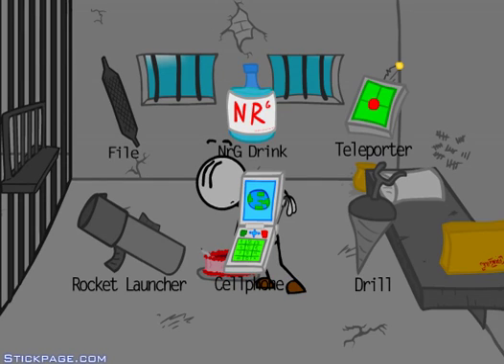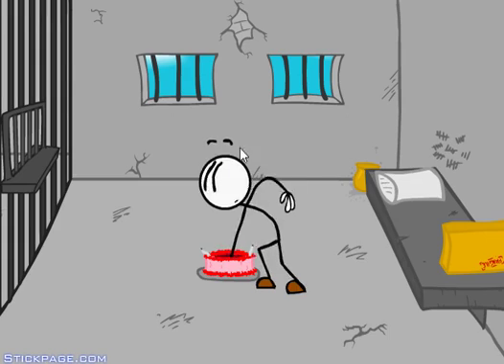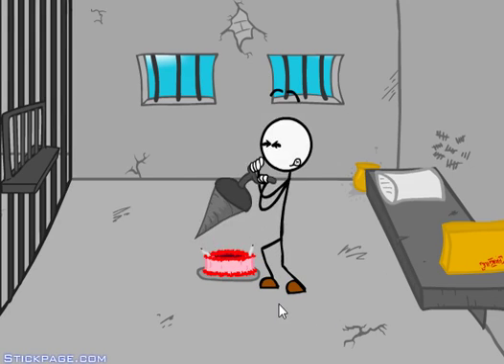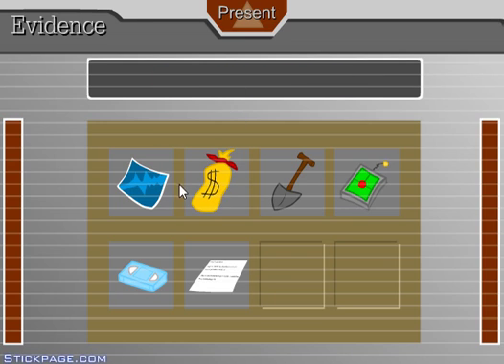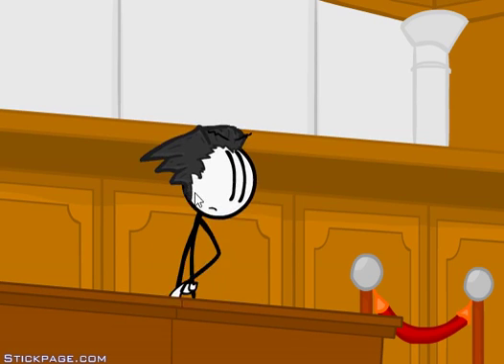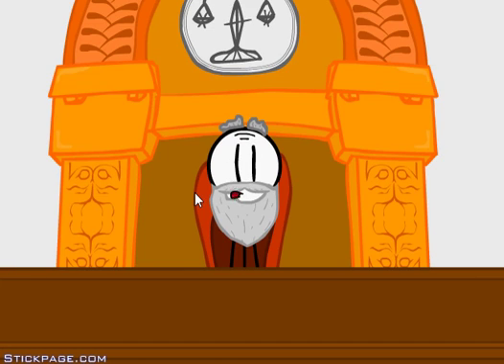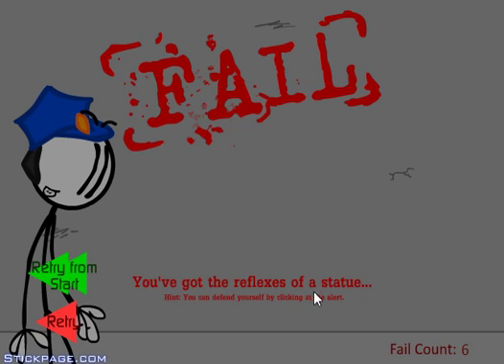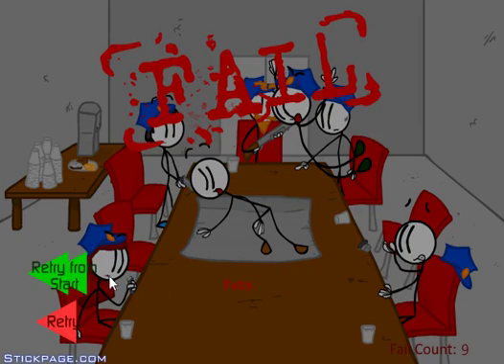ESCAPING THE PRISON: GO FOR IT!!!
Hey guys Matt here, just playing a little escaping the prison. This game is very funny and fun to play. Hope you enjoy!